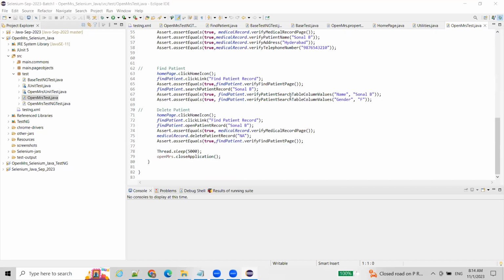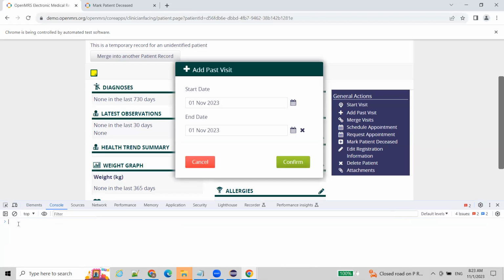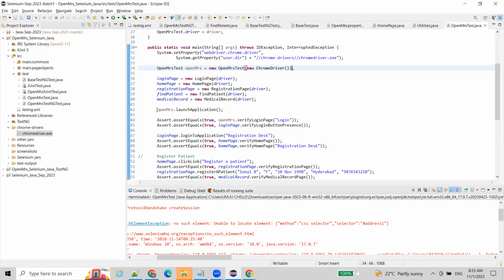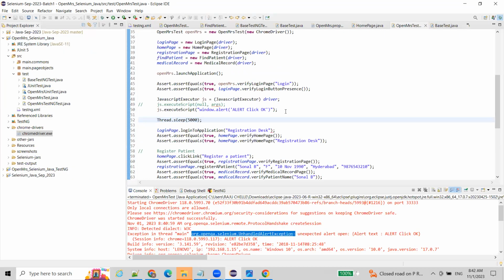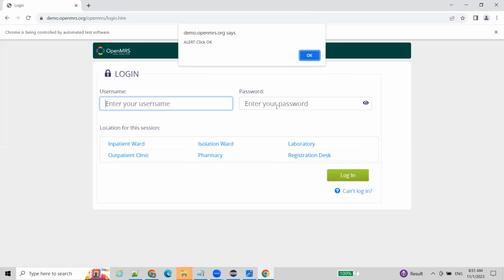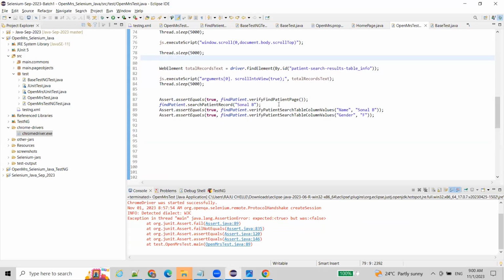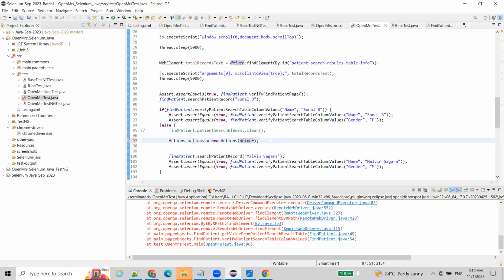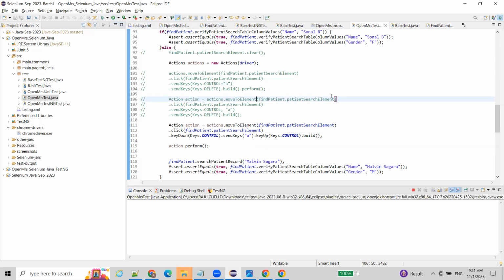Selenium-Java-Day31 (Handling Alerts, JavascriptExecutor and Actions)